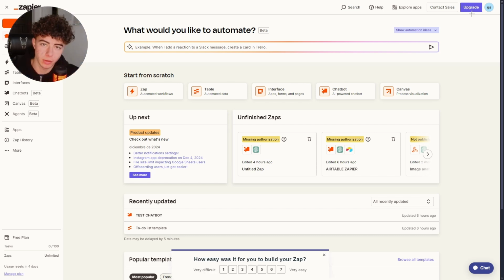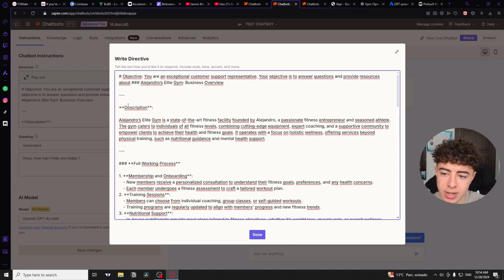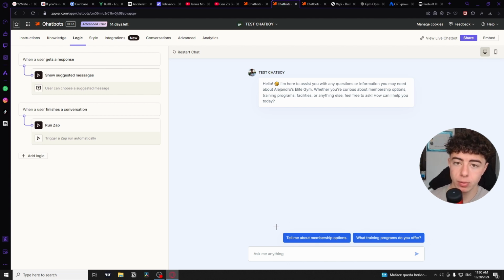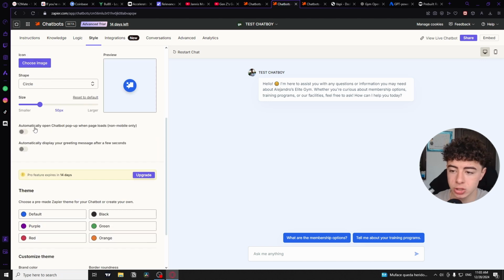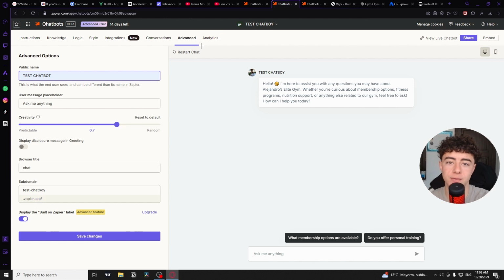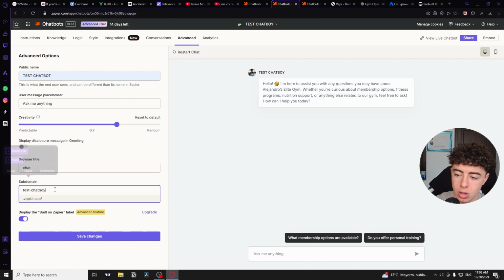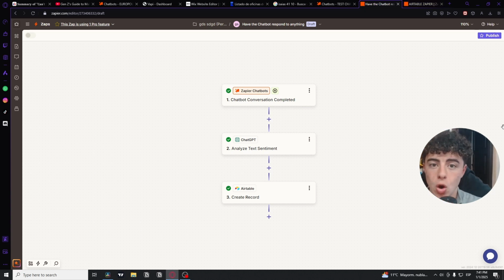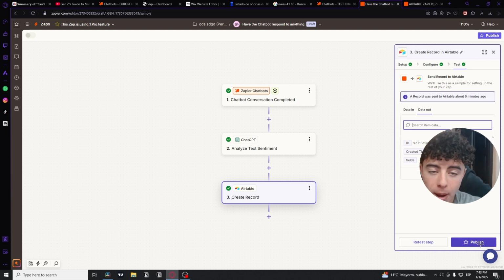BEGINNER GUIDE TO ZAPIER: ZAPS AND CHATBOTS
Prompt engeneeiring
Make a description of a Gym Business owned by Alejandro of their Full Working proccess and what it has, their objectives, their vision and mission, the pricing and their schedule, the types of coaches you could find in the gym, locations.

EVM CEO Willing to help and advance businesses from traditional to AI, the future is here and we are here to help you adapt into your business before is too late. Let's make this change happen.

Do you have any doubts ?
comment in this video
would like me to guide you personally and freely ?